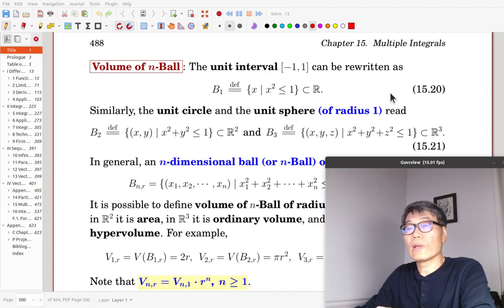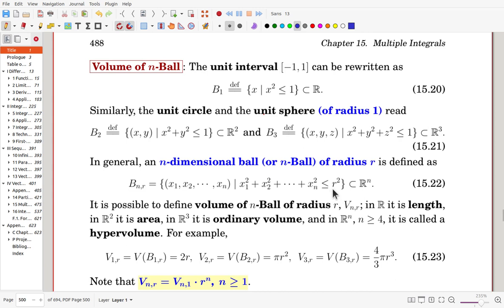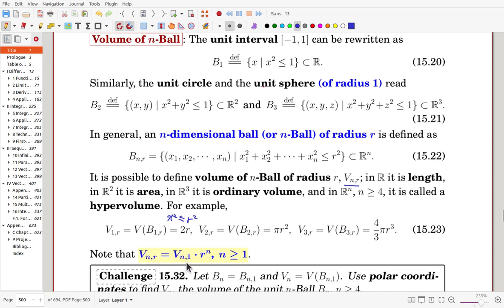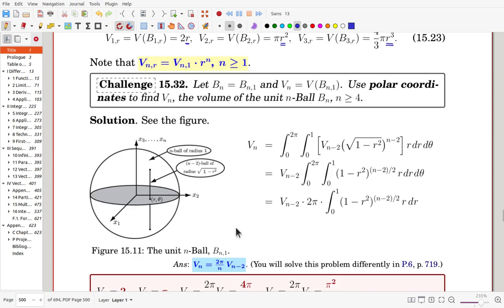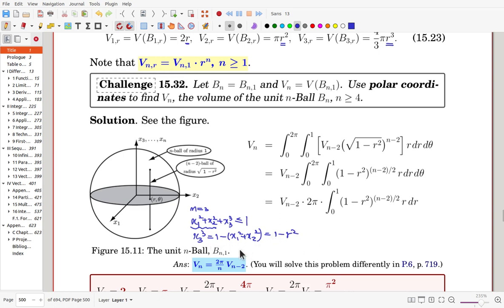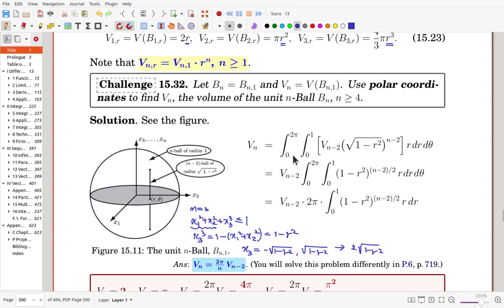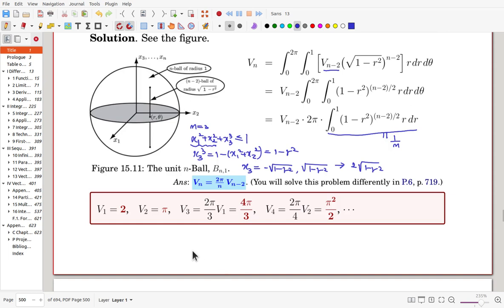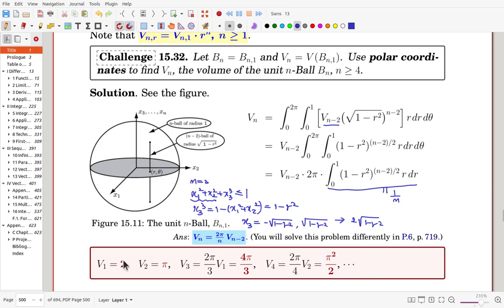MathTalent Volume of n-Ball by Polar Coordinates; Length Area Volume Hypervolume